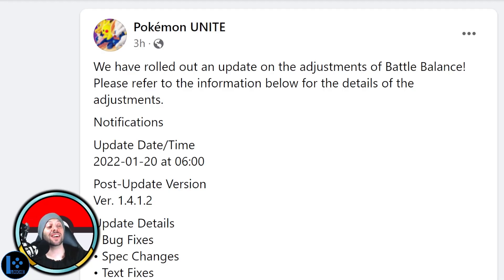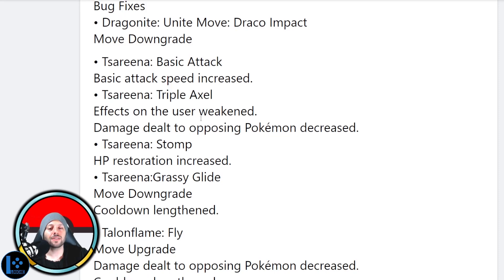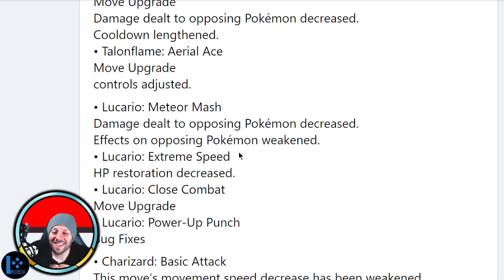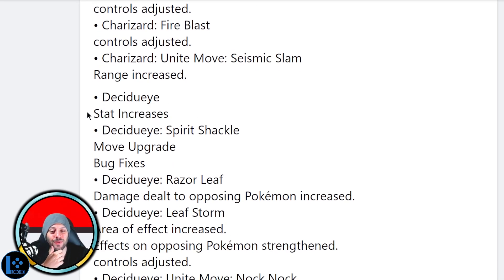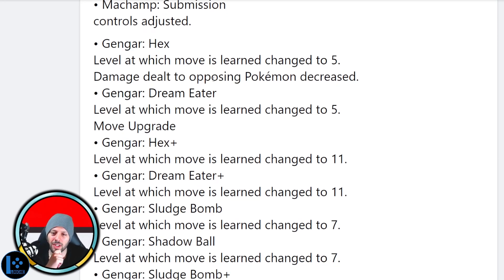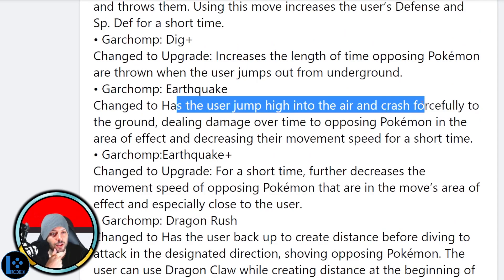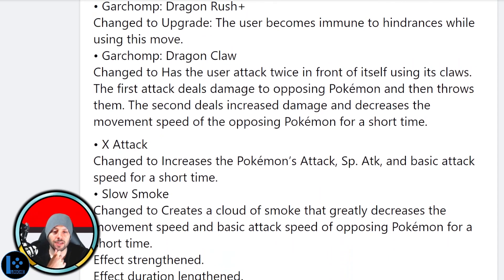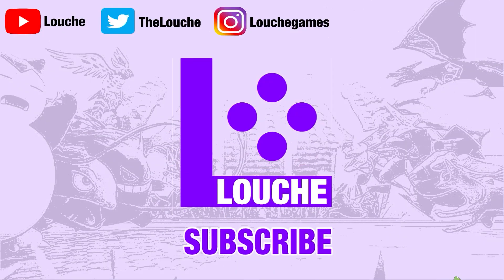DRAGONITE NERFED!! GARCHOMP BUFFED!! *PATCH NOTES* - Pokémon Unite